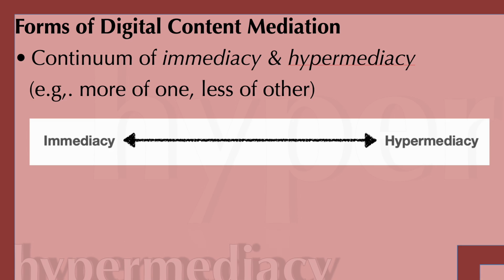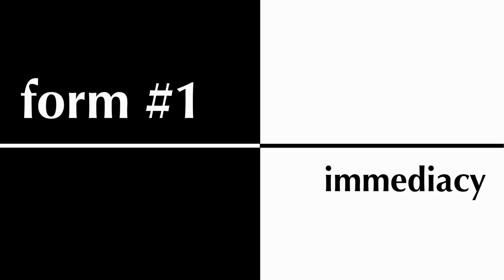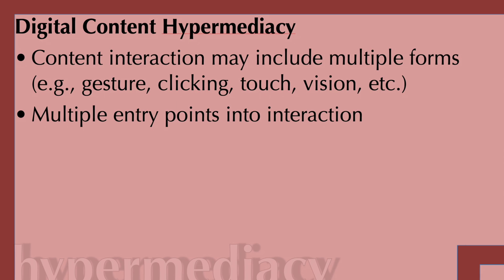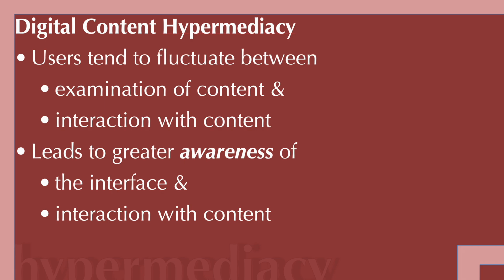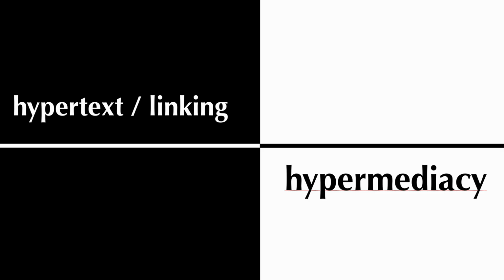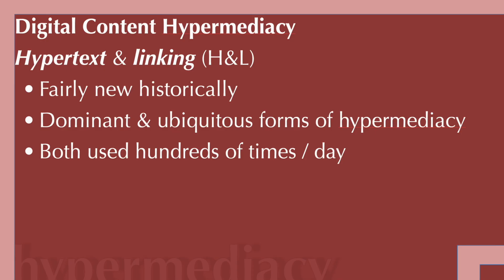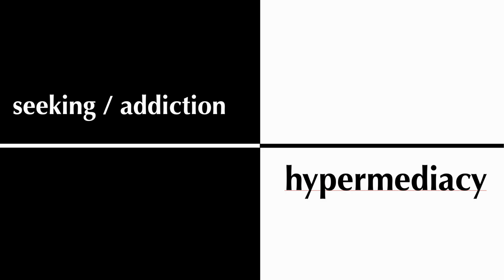4a.Content Hypermediacy #1 - Traits (5:28)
An introduction to digital content hypermediacy as well as some of its defining traits.